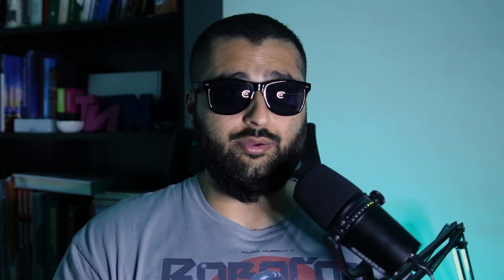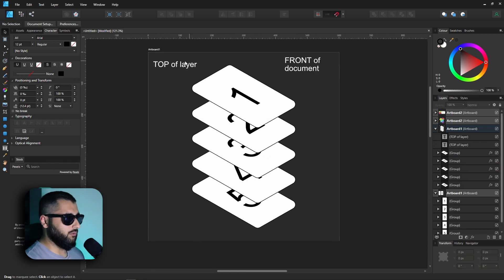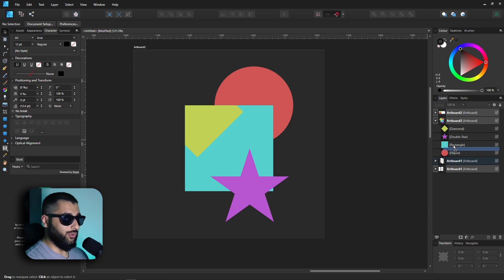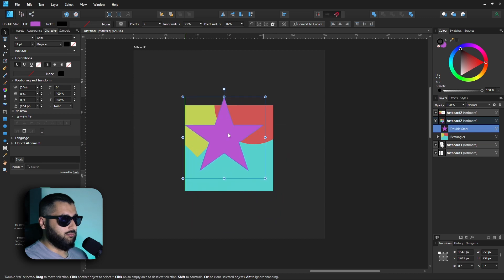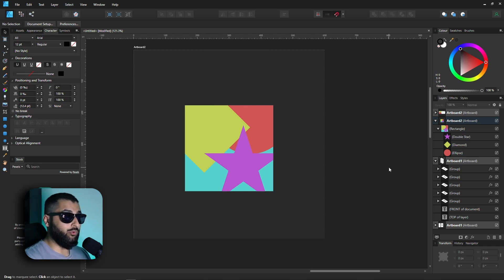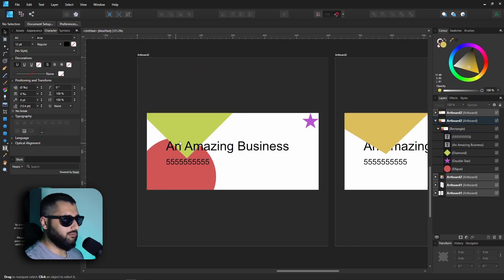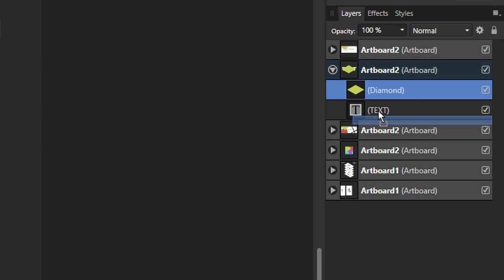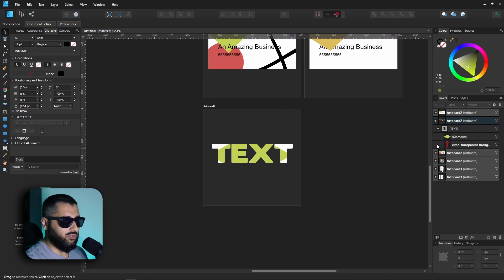Clipping Masks Made Easy in Affinity Designer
Hope this makes clipping masks in Affinity Designer make more sense